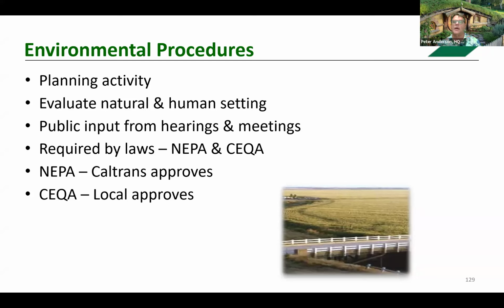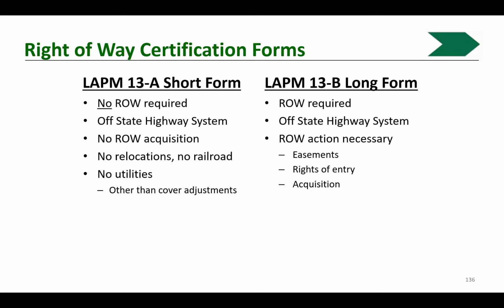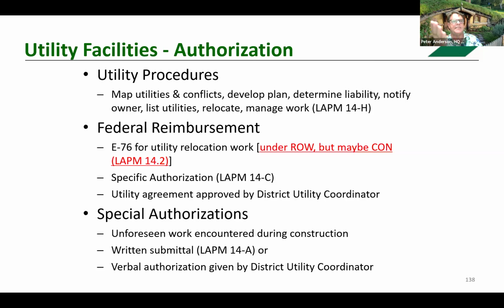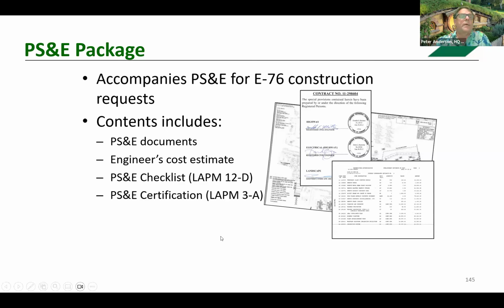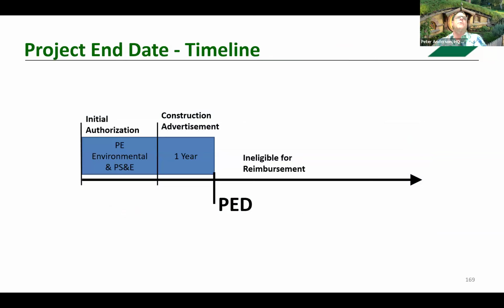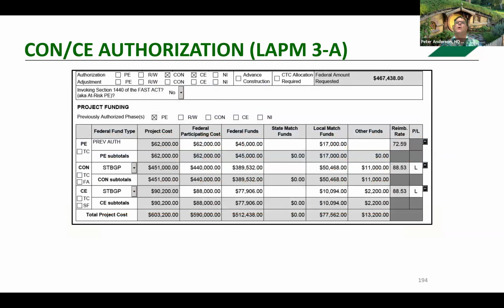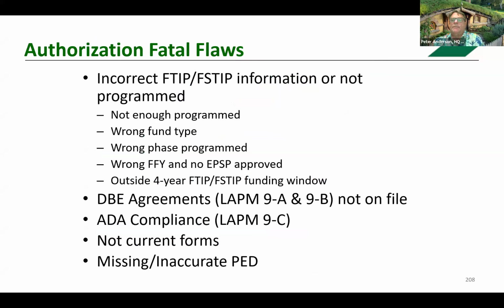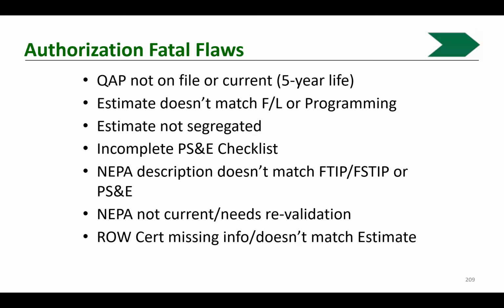Getting Your Federal Aid Project Started (part 3 of 4)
This first course in the popular Federal Aid Series introduces all the different facets of the federal aid process needed for the successful delivery of federal aid projects.

In Part 3, training instructor Peter Anderson from the Caltrans Office of Project Management & Oversight presents:

•  Environmental
•  Right of Way Utilities
•  Plans, Specifications, & Estimates
•  Construction Authorization